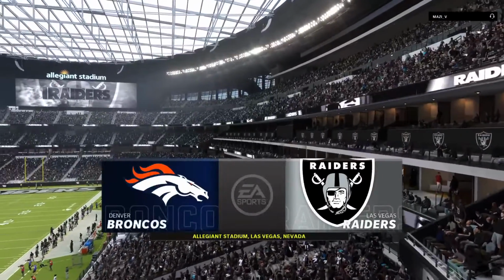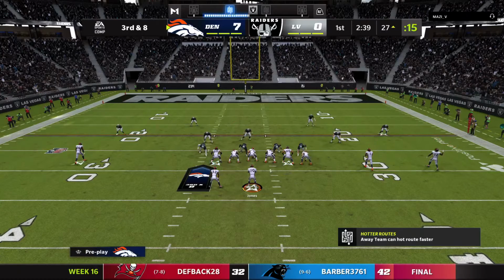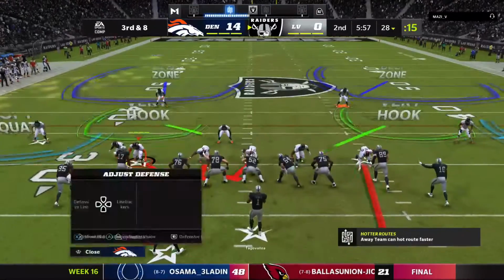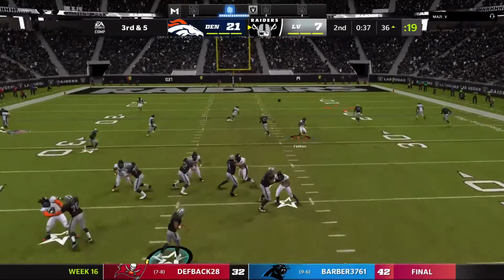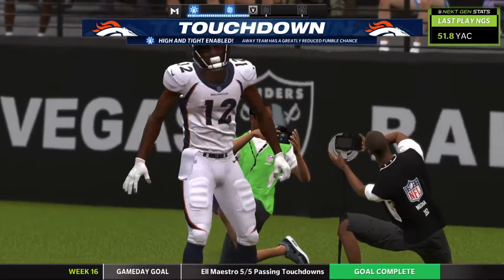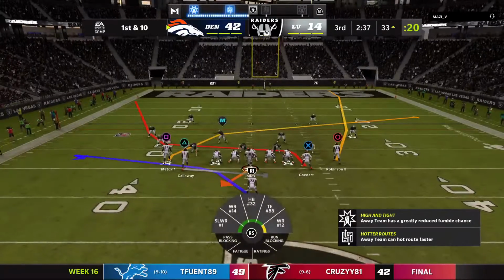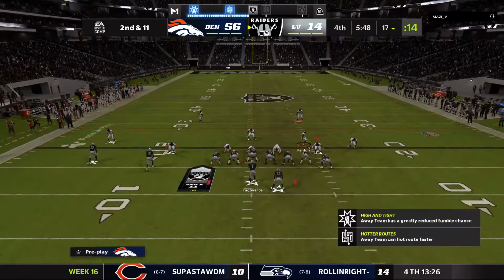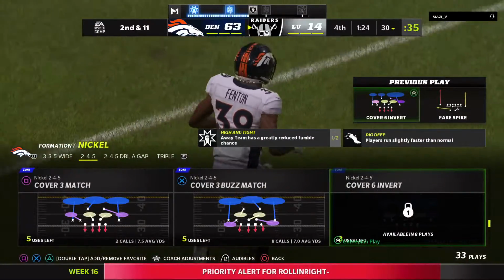70s league week 16